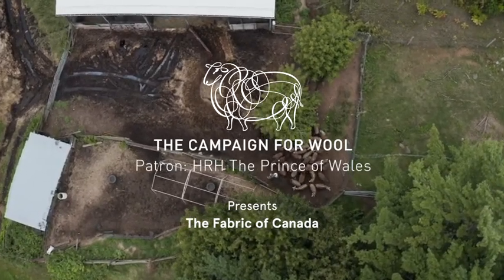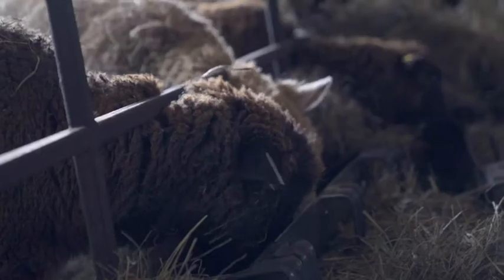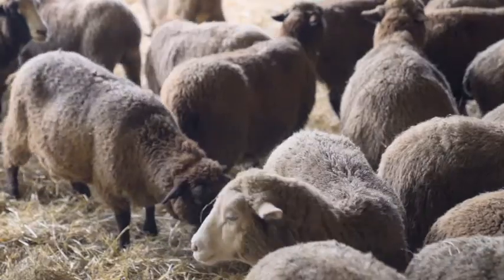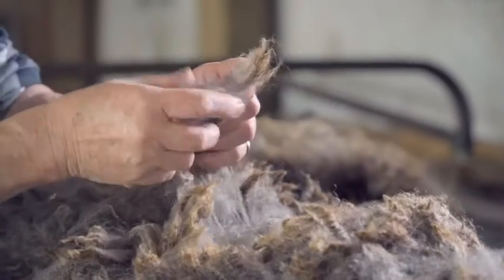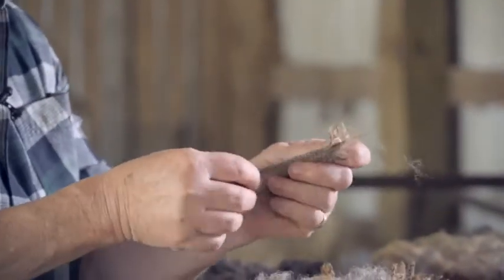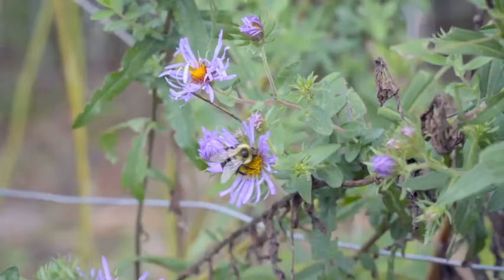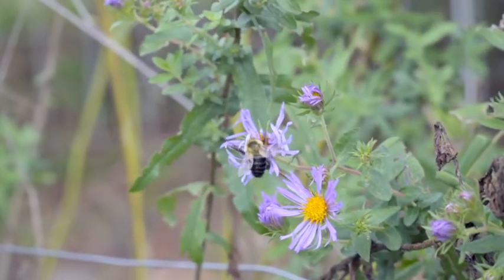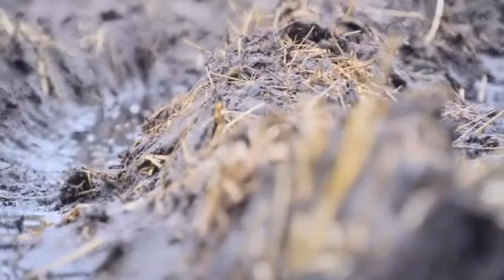The Fabric of Canada: Carbon Sink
Liam Blackburn of Iron Cauldron Colour Works explains how wool is a carbon sink that helps divert carbon from being released into the atmosphere.